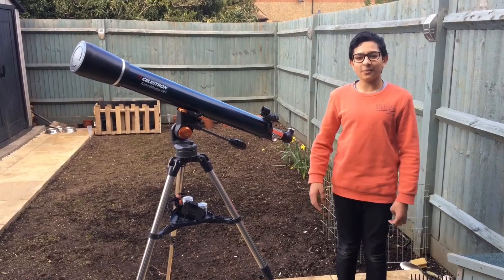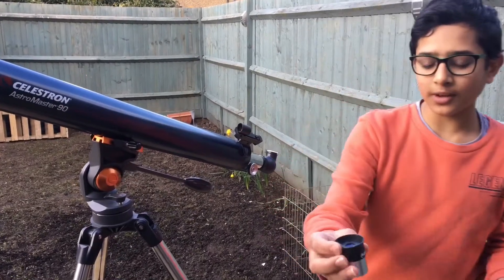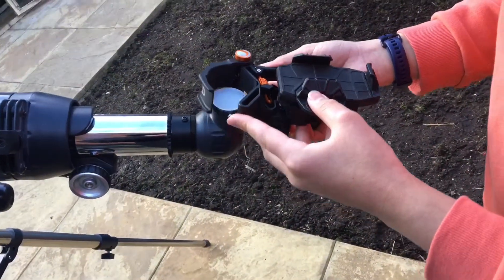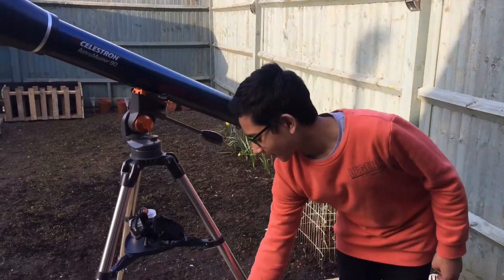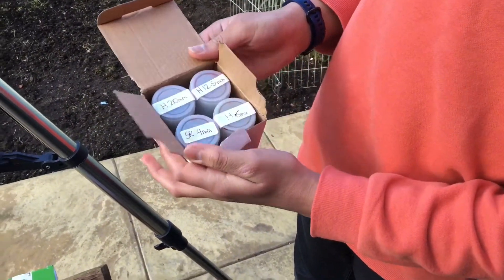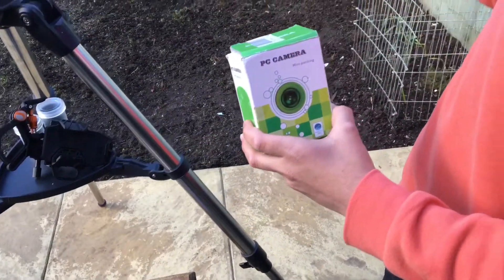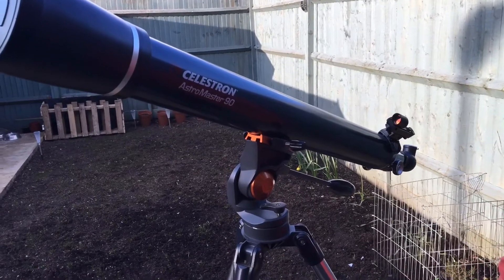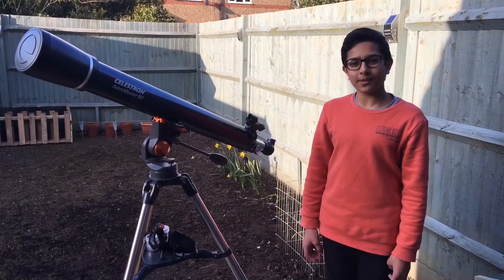1 Year with the Celestron AstroMaster 90AZ telescope| A Review on this Telescope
In this video I will do a review on the Celestron AstroMaster 90AZ telescope.